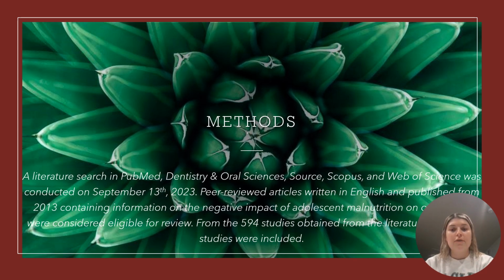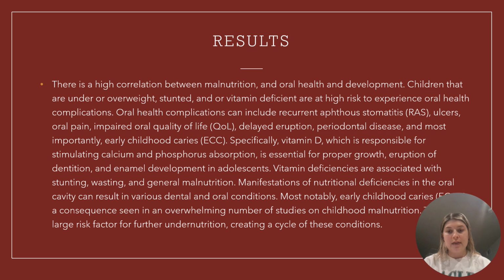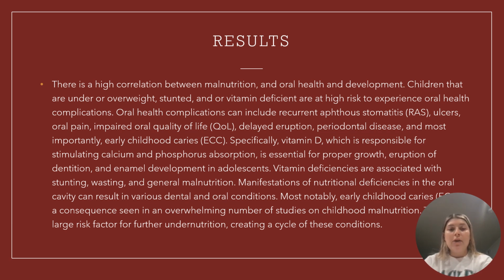AEODO 3. Amy Blazejewski (AEODO 2026)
Nutritional Deficiencies and Associated Oral Health in Adolescents: A Comprehensive Scoping Review